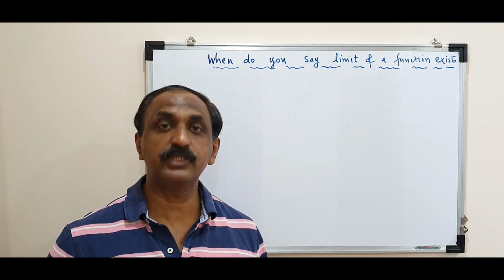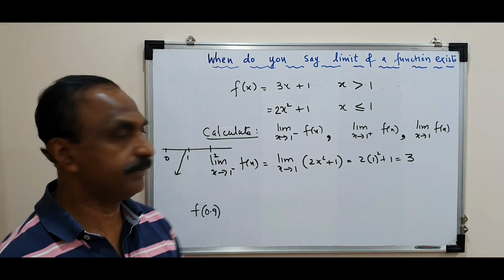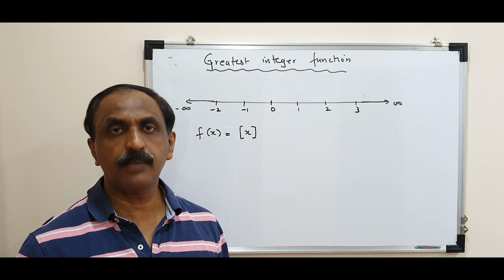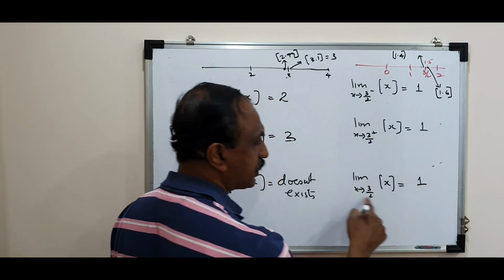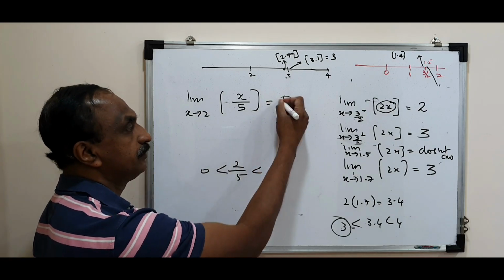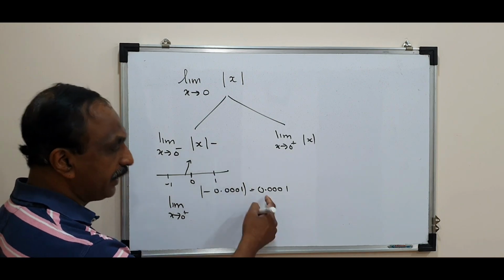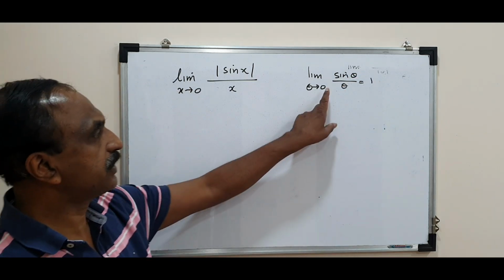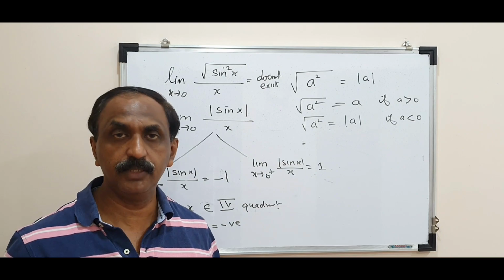LIMITS OF A Function -Module: 1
Limit Exists at a point